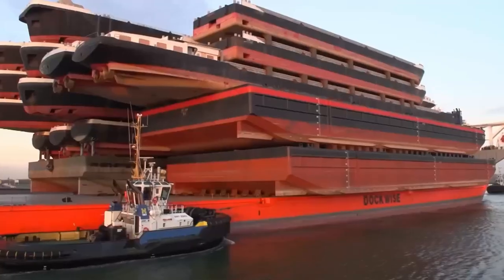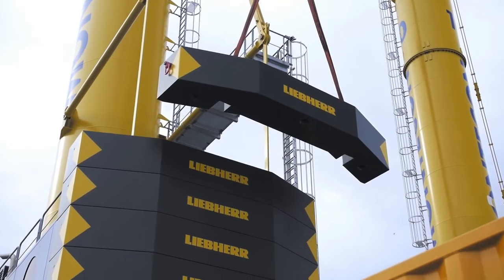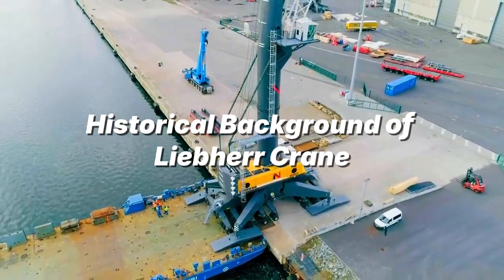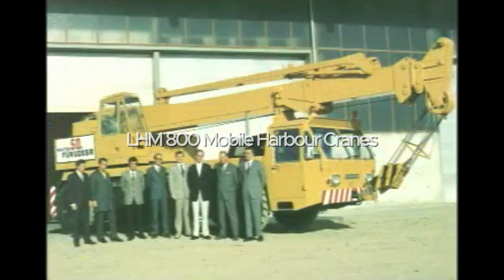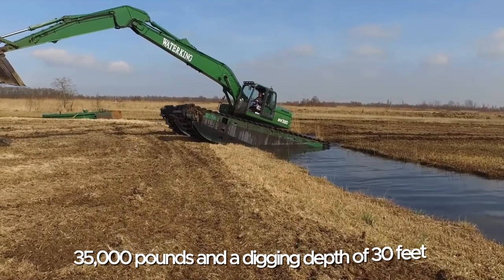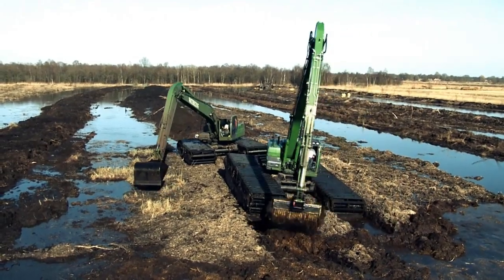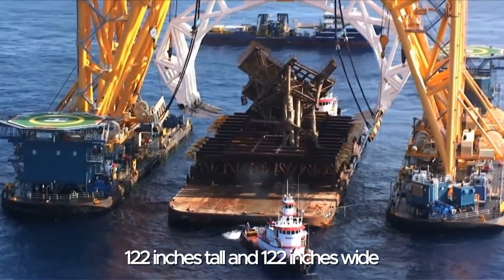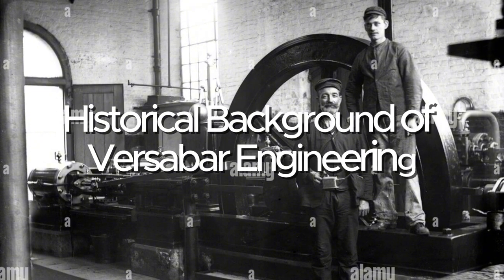Wait Until YOU See The GIANT CLAW!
How do 35-ton machines stay afloat on water? From amphibious excavators to massive cranes, discover the engineering marvels that power these heavy-duty machines!

00:00 huge water machines
00:49 Liebherr: Mobile Harbour Crane (LHM 800)
03:19 Historical Background of Liebherr Crane
04:04 Water King: Amphibious Excavator (WK 400)
06:01 Historical Background of WaterKing Amphibious Excavator
07:04 The Claw: Underwater Lift
08:59 Historical Background of Versabar Engineering

Script:
Name: Damilola O.